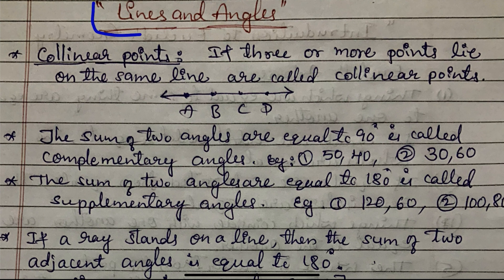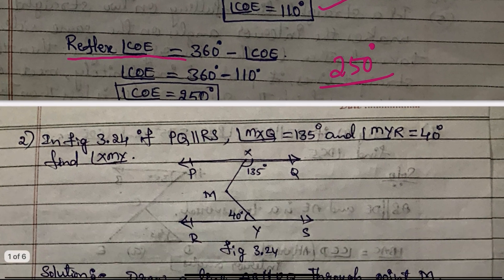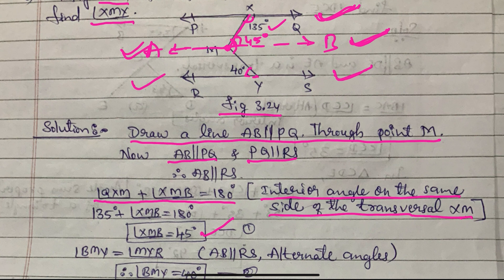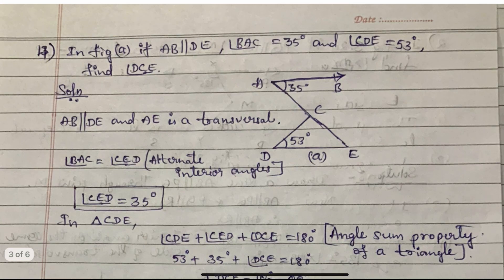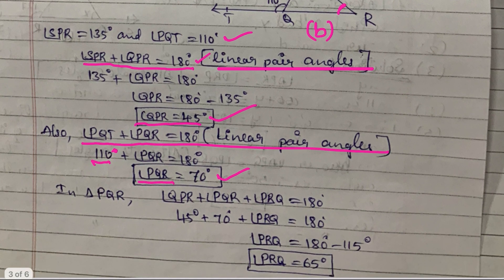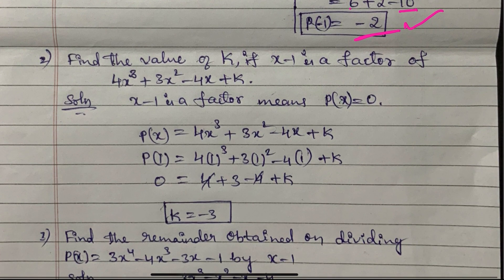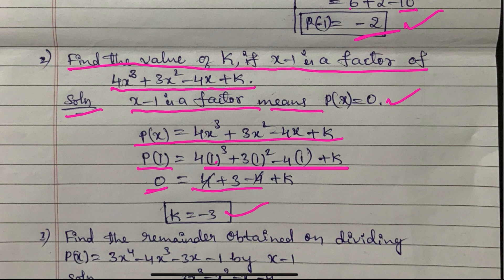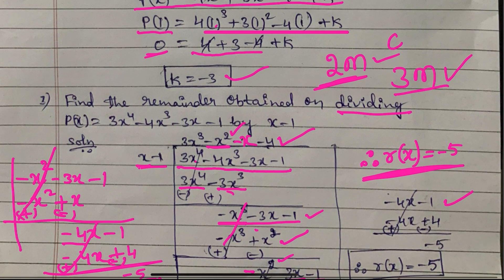Public Exams-2024 | 9th Mathematics | Lines & Angles | Polynomials | 2/3 Marks Maths | ಗಣಿತ 9th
9th Standard Mathematics Important Question And Answers |  Complete Answers-2024 | KSQAAC MOULYANKANA EXAM-24 | ಗಣಿತ

ಇಲಾಖೆ ಪ್ರಕಟಿಸಿರುವ 9ನೇ ತರಗತಿಯ ಮೌಲ್ಯಾಂಕನ ಪರೀಕ್ಷೆಯ ಮಾದರಿ ಪ್ರಶ್ನೆ ಉತ್ತರಗಳ
ವಿಶ್ಲೇಷಣೆ ಮತ್ತು ಸಂಪೂರ್ಣ ಉತ್ತರಗಳು

9ನೇ  ತರಗತಿಯ ಗಣಿತ  ವಿಷಯದ ಮಾದರಿ ಉತ್ತರಗಳನ್ನು ವಿವರಿಸಲಾಗಿದೆ

9th Class Hindi KSQAAC MOULYANKANA EXAM

The content on Education Munnade Channel primarily consists of :

We are making best educational videos for 6th to 10th standard Karnataka board students.

Kannada, English, Hindi,
Mathematics, Science and Social Science.

ಆರರಿಂದ ಹತ್ತನೇ ತರಗತಿಯವರೆಗಿನ ವಿಧ್ಯಾರ್ಥಿಗಳಿಗೆ ಅತ್ಯುತ್ತಮ ಶಿಕ್ಷಣ ನೀಡುವ ಉದ್ದೇಶರಿಂದ ಈ ನಿಮ್ಮ 'Education ಮುನ್ನಡೆ' YouTube channel ಆರಂಭಿಸಲಾಗಿದೆ. ಇಲ್ಲಿ ನಾವು ವಿಧ್ಯಾರ್ಥಿಗಳ ಸರ್ವತೋಮುಖ ಅಭಿವೃದ್ಧಿಗೆ ಅವಕಾಶ ಕಲ್ಪಿಸುವ ಭಾಷೆ, ವಿಷಯಗಳನ್ನ ಚರ್ಚಿಸಿ ಪರಿಕ್ಷೆಗಳಿಗೆ ಉಪಯೋಗಿಯಾಗುವ ಕಲಿಕಾ  ಸಾಮಗ್ರಿಗಳನ್ನು ತಮ್ಮೊಂದಿಗೆ ಹಂಚಿಕೊಂಡಿದ್ದೇವೆ.

*Hindi Classes explained in Kannada.
  Hindi Notes, Basic Hindi, Solved Hindi Question Paper.
*Moral stories, Motivational Stories, Books explained in kannada.

"Education Munnade."